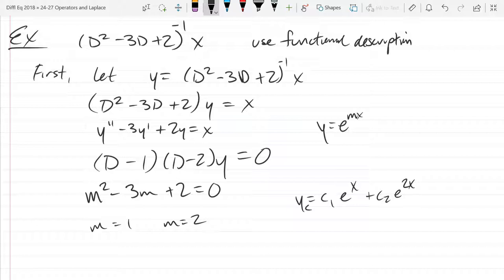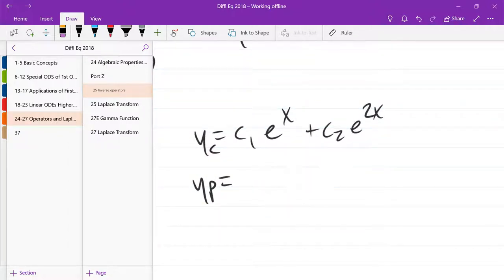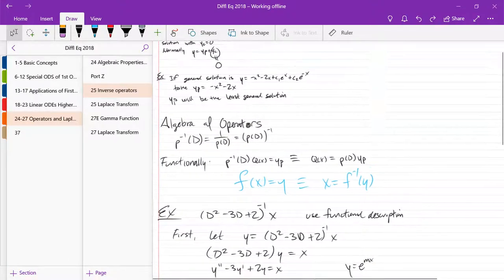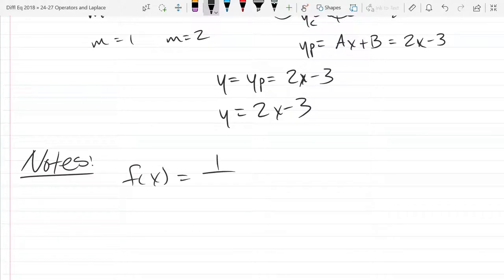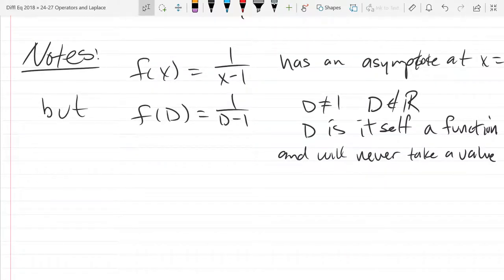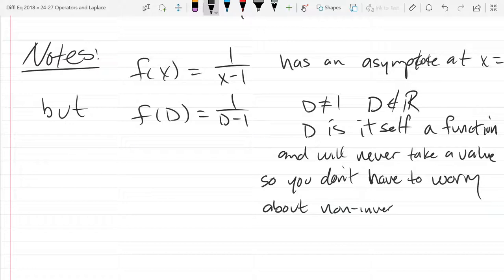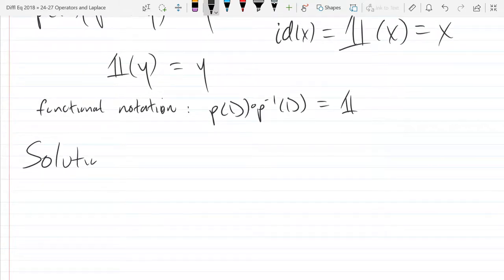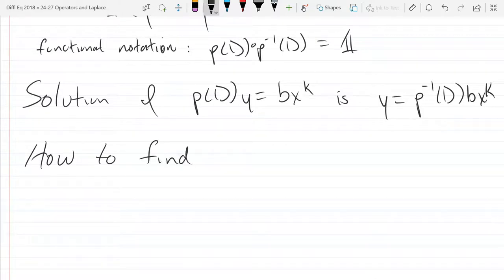Differential Equations lecture 2018 05 22 Part 2